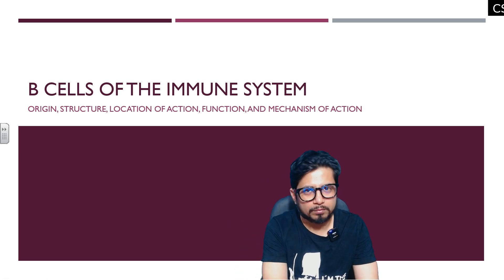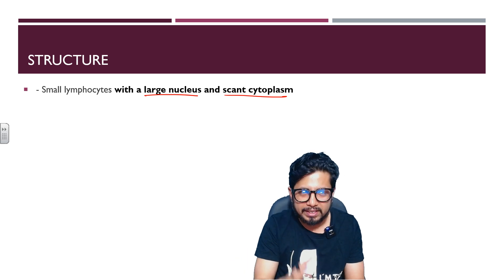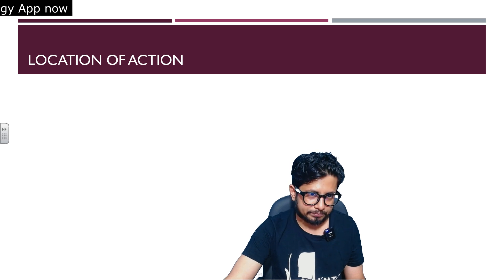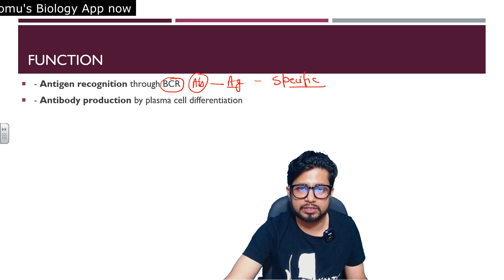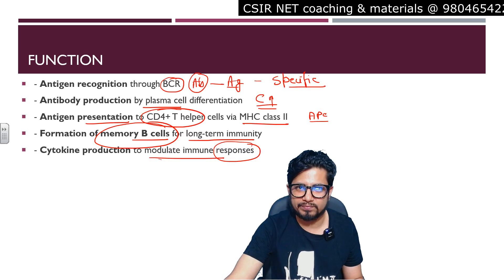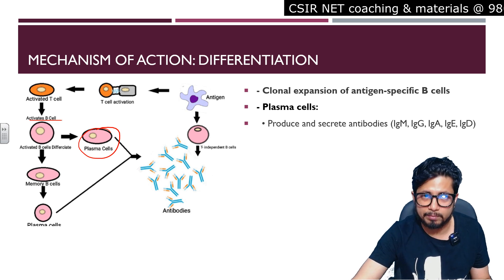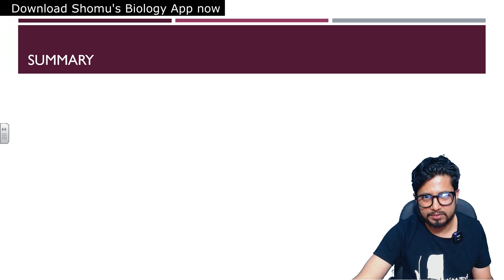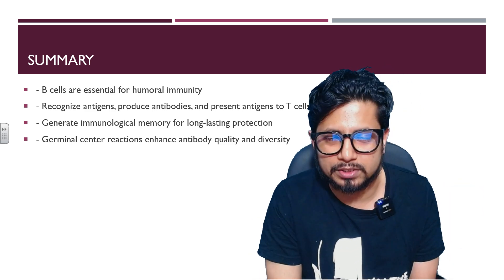B cells maturation activation and differentiation | Shomu's Biology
B cells maturation activation and differentiation | Shomu's Biology - This lecture explains B cells maturation activation and differentiation | Shomu's Biology. learn what are B cells.